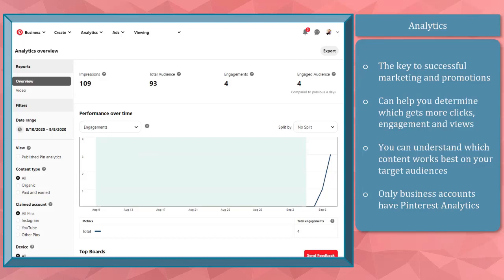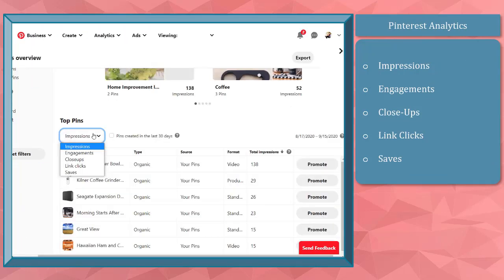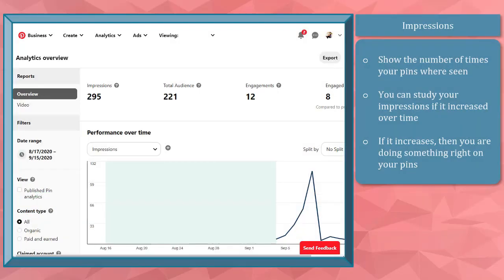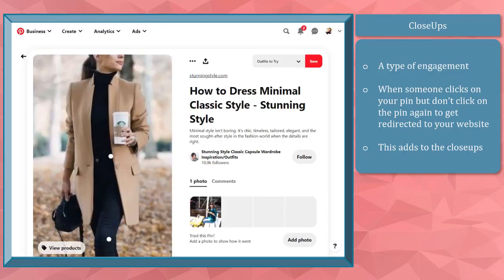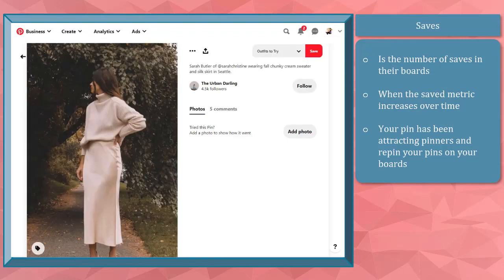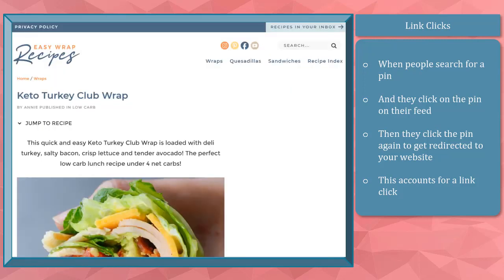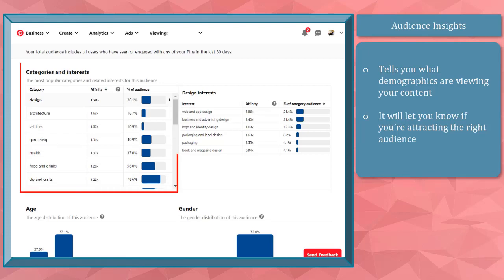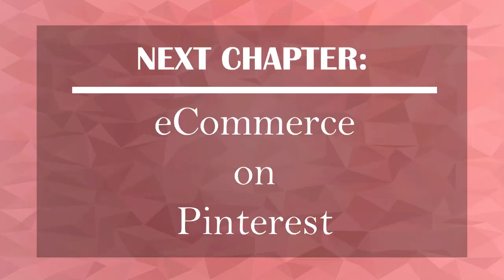Understanding Pinterest Analytics Getting actionable information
The key to successful marketing and promotions is through analytics. Pinterest Analytics can help you determine which among your pins get more clicks, engagement, and views. Using the data, you can determine which content works best on your target audiences and followers. Take note that only business accounts have Pinterest analytics.